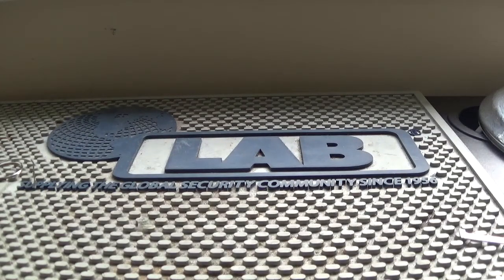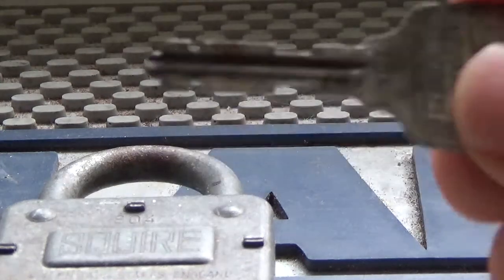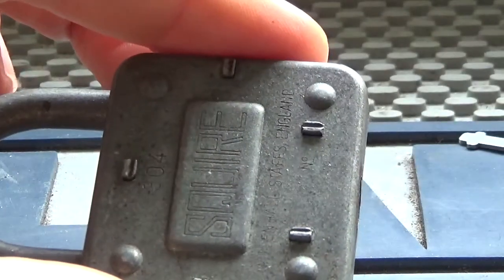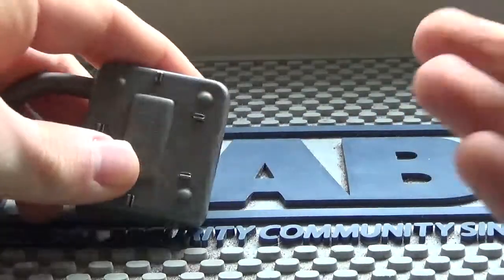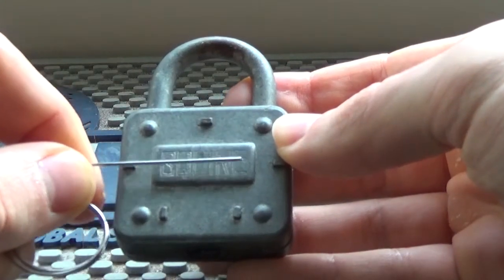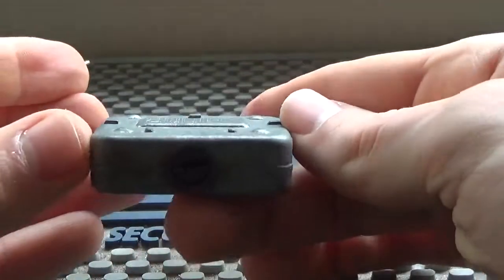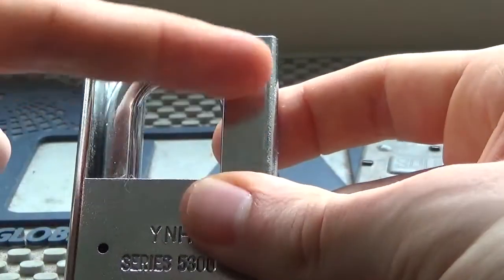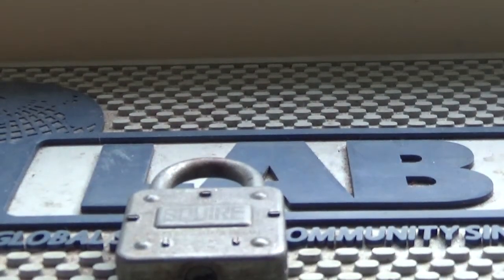Lock designs and ideas: 1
A look at the design of a warded padlock. What could be better and what issues it has.